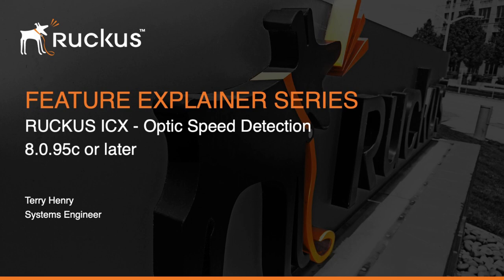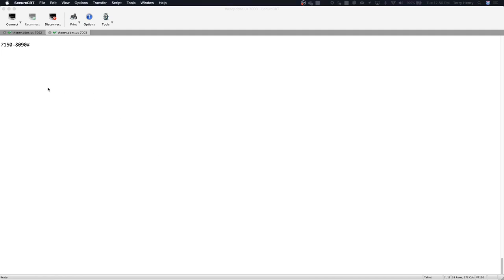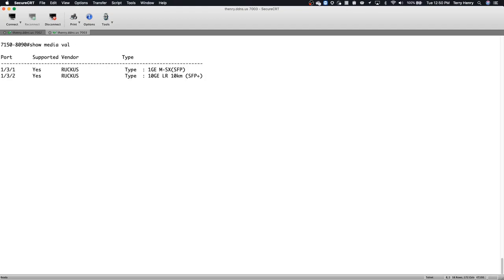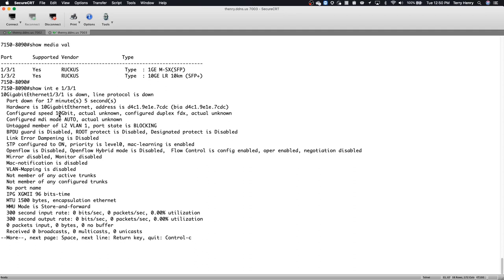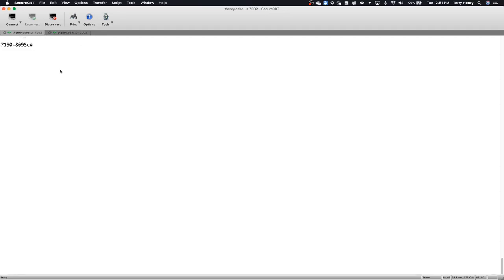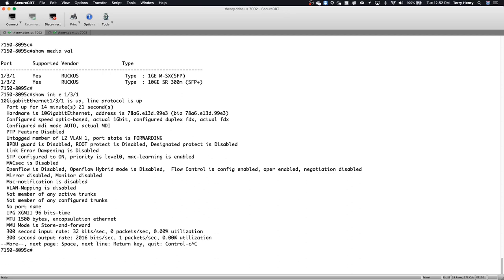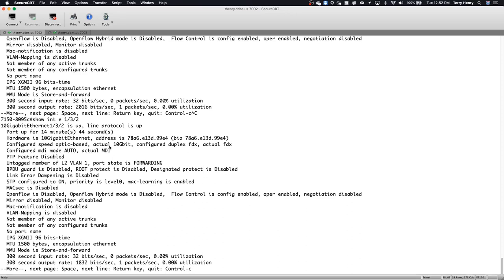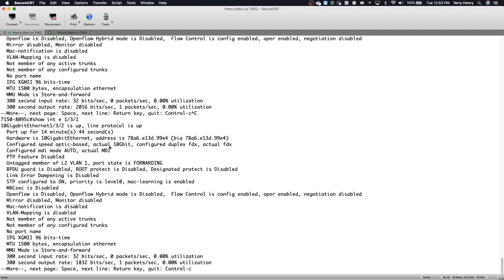RUCKUS ICX - Optic Speed Detection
New feature added in 8.0.95c to automatically detect and set port speed for optics inserted in RUCKUS ICX.